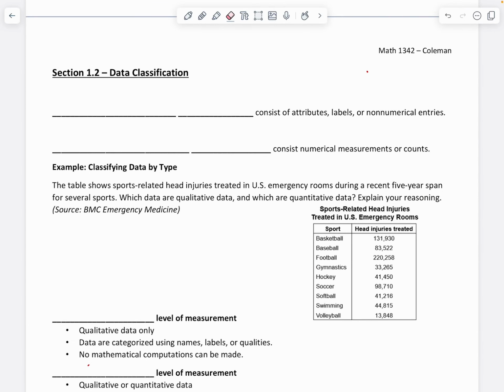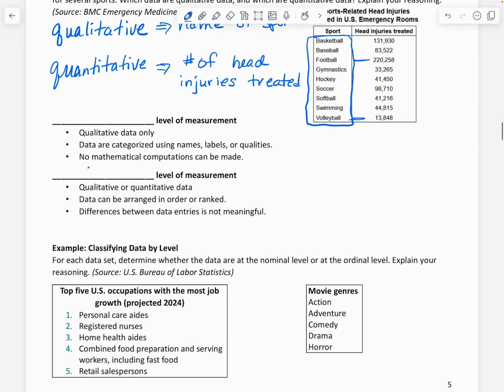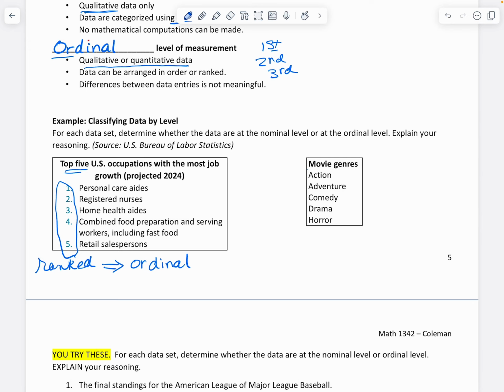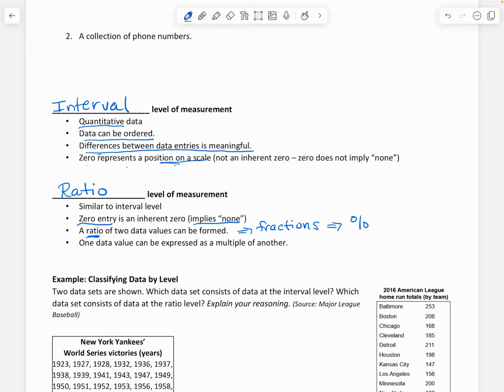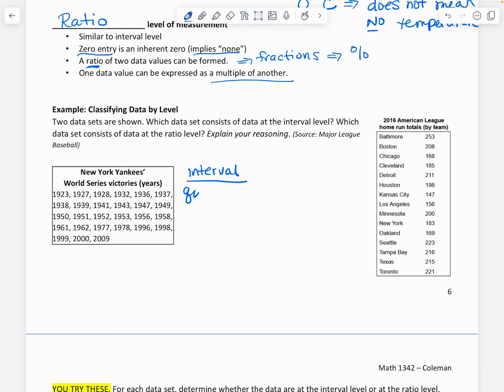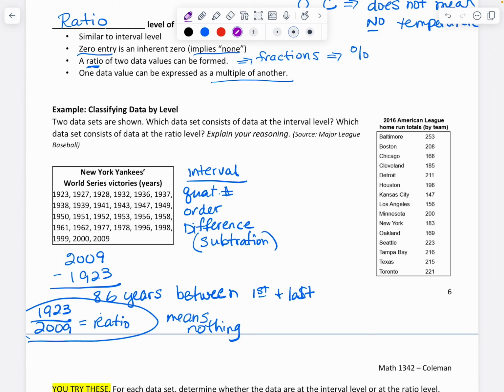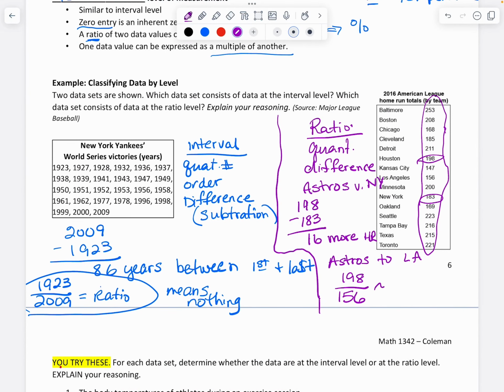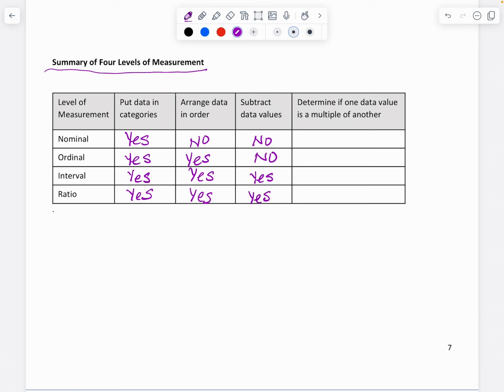MATH 1342_Section 1.2_NEW